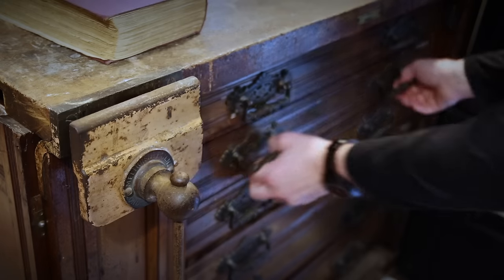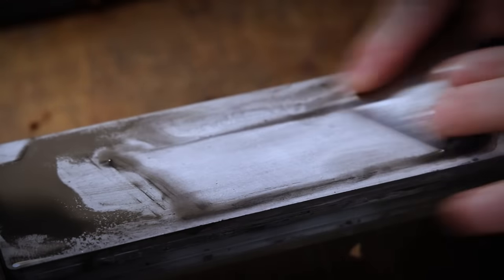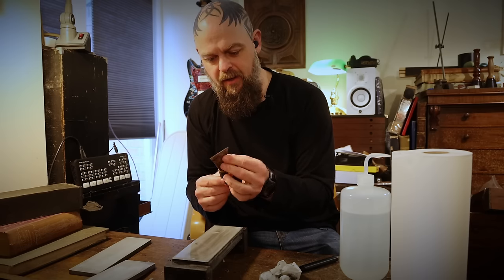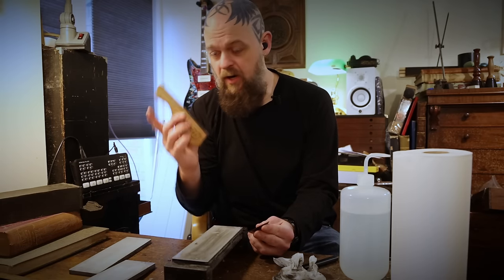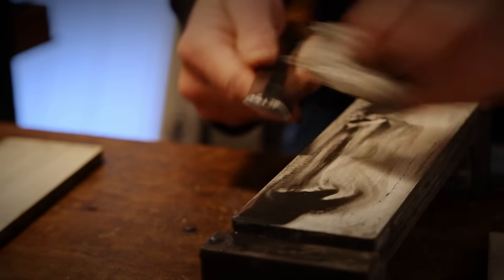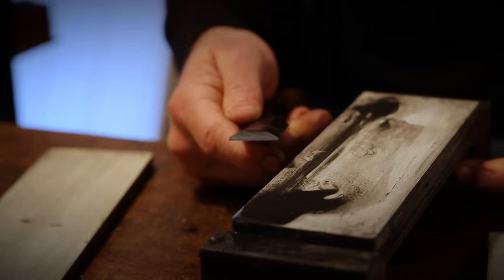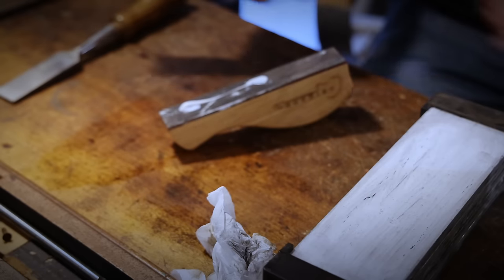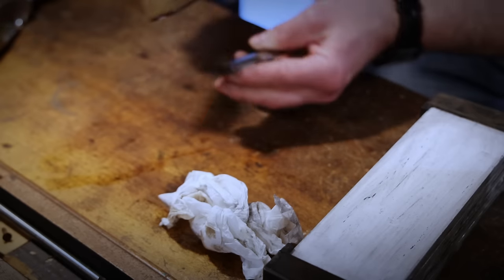The Zen of Sharp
In this video, Ben is embarking on a side quest from the Redwood SG build and making sure the chisels he needs to use are perfectly sharp.

Chapters:
0:00 Preparation
0:36 Using Japanese Shapton Glass Stones HC
1:46 This is an interesting chisel
2:30 On to the leather strop
3:30 The secret to sharpening
4:55 Other sharpening methods
6:04 Tidy up and final polish
7:24 All this to carve the Redwood SG

We'd like to thank our partner for helping to make this video possible.